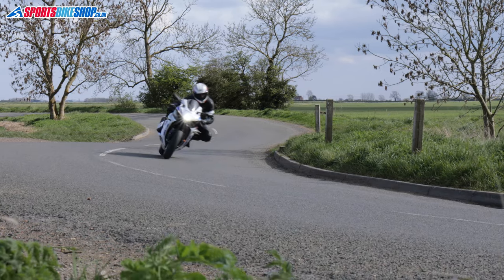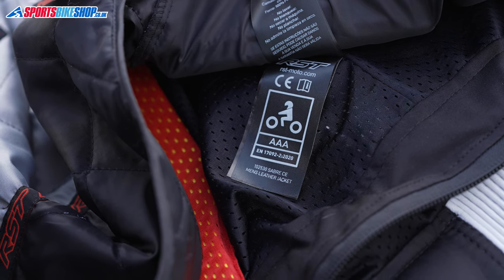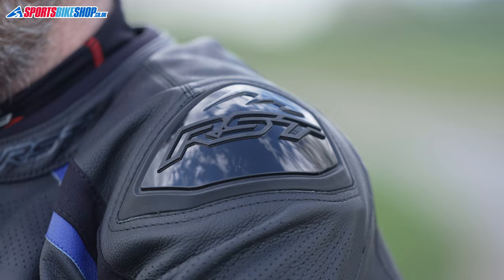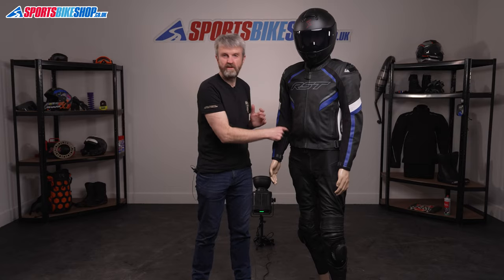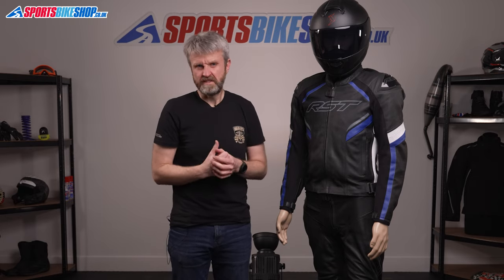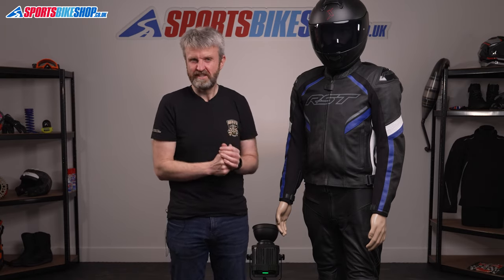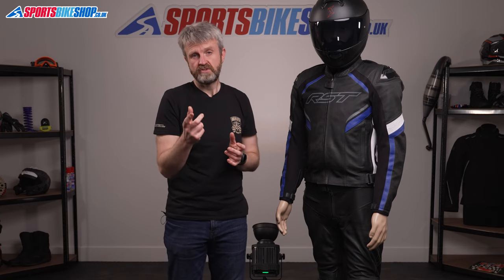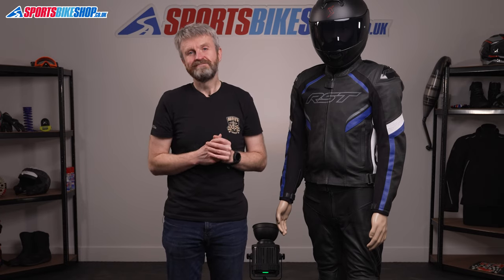RST Sabre leather motorcycle jacket and jeans review - Sportsbikeshop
RST’s sporty Sabre is new for 2021 and we reckon this is going to be one of the most popular leather bike jacket and jean combinations on the market. Find out how it marries RST’s usual comfortable fit with top-level CE safety protection by watching our video...